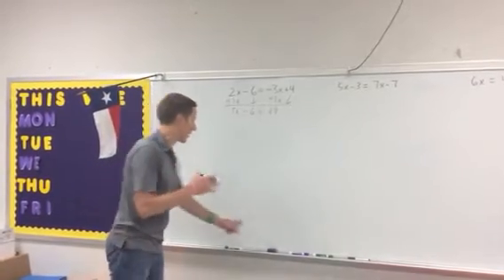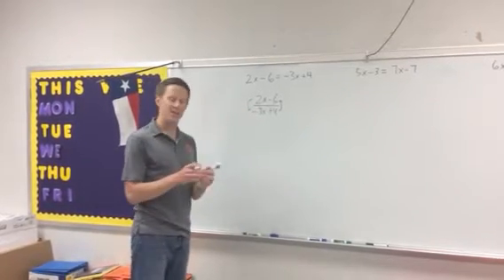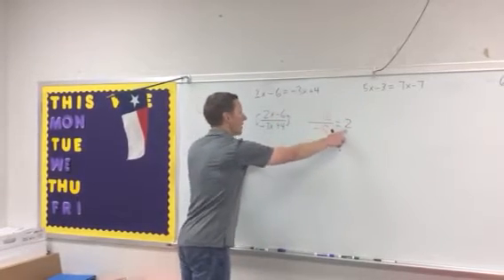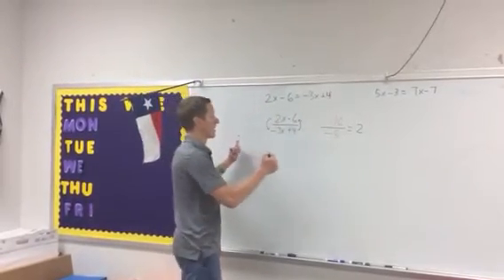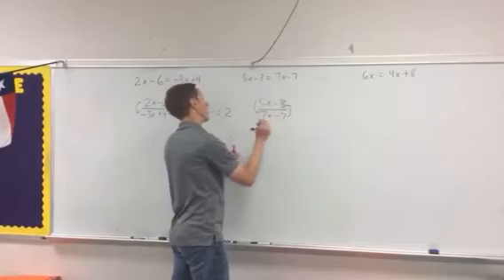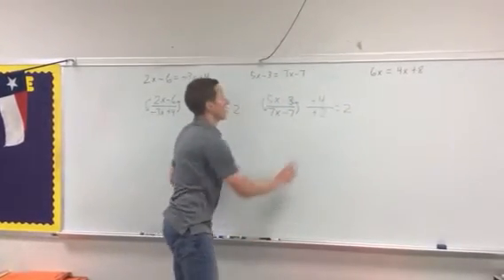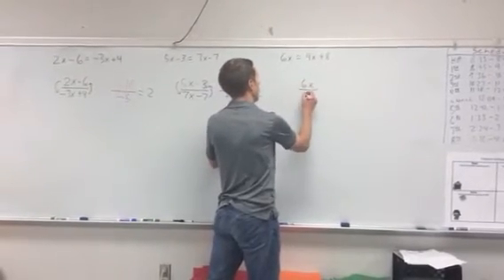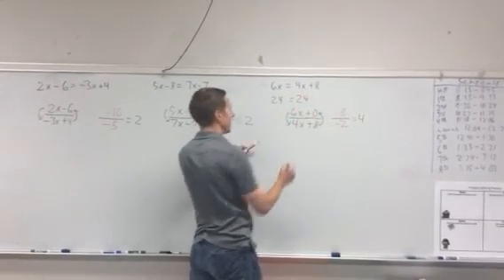Solving equations with variables on both sides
Mullikin Method of alternate way to solve equations.  Hope it works in your classroom.